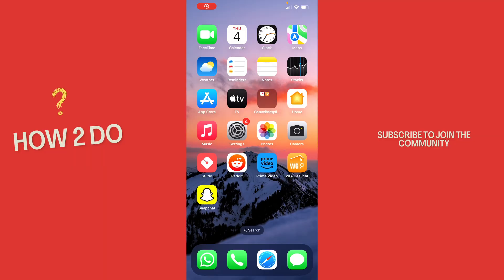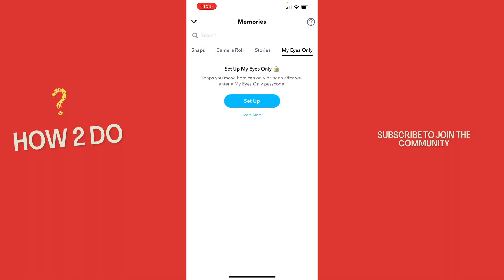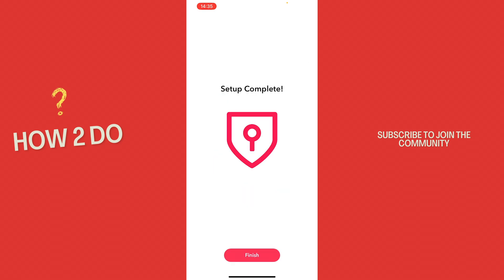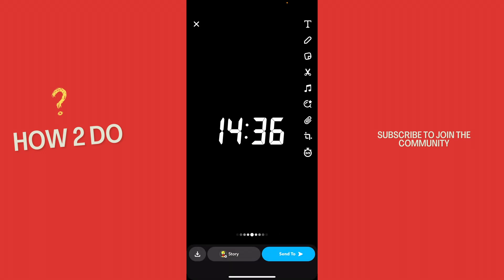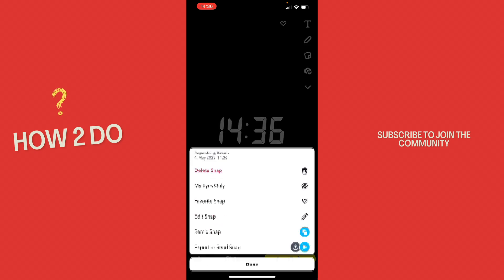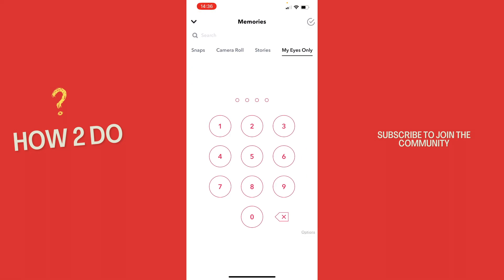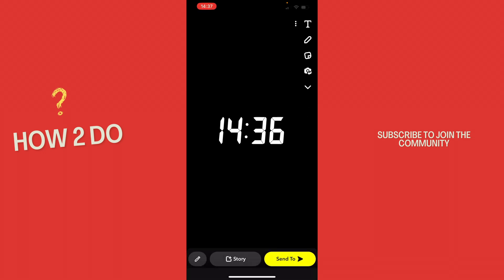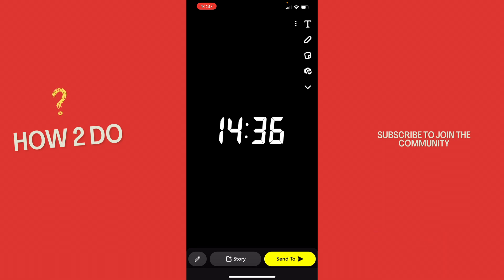How to move SNAPS into "My Eyes Only" (2024)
Hey guys,
in this tutorial i will show you how you can move a snap to the "my eyes only" memories.